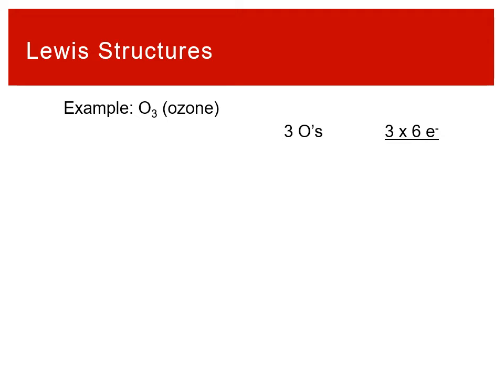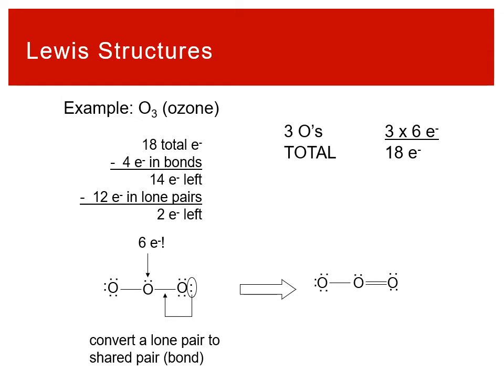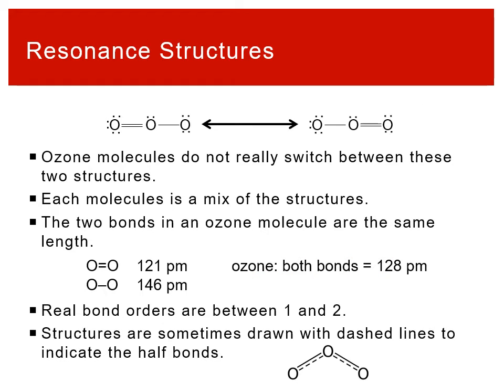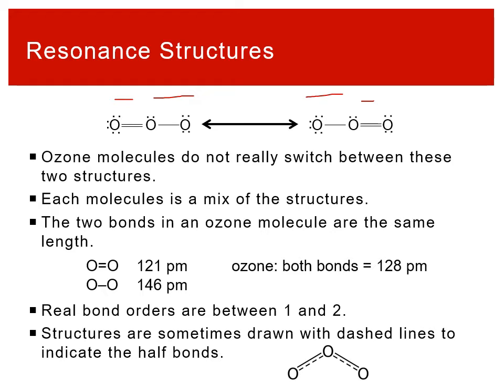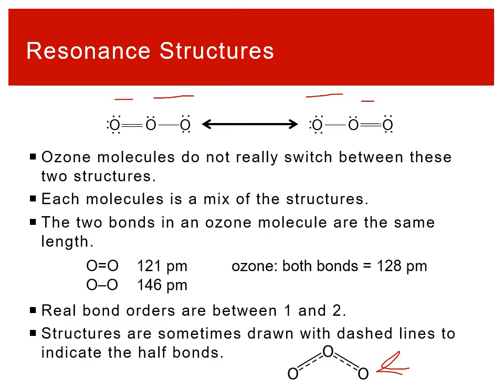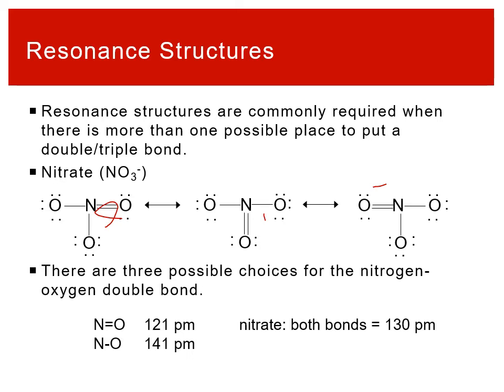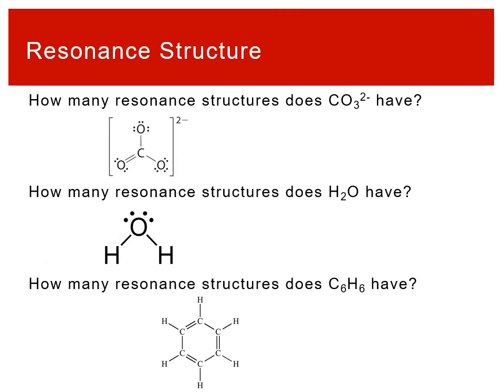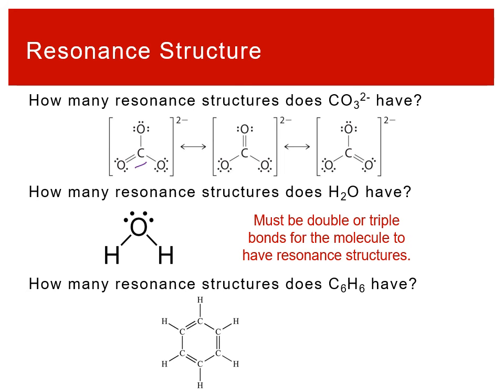CHEM 1411 Chapter 7 - Part 8: Resonance